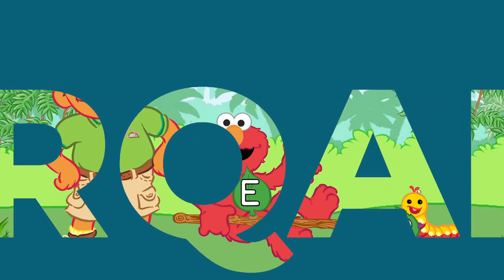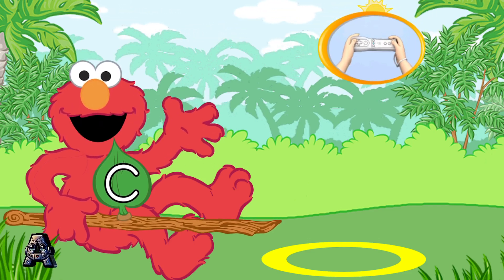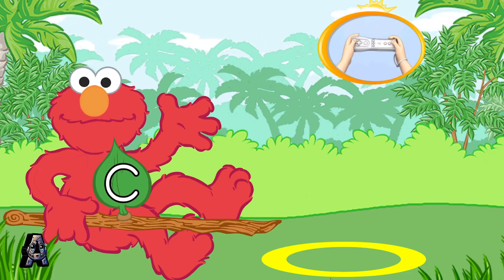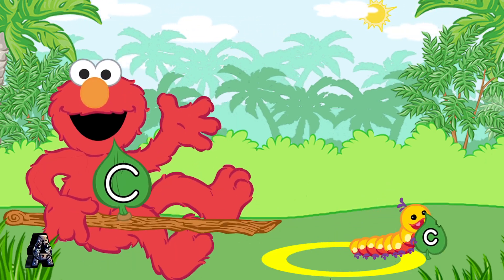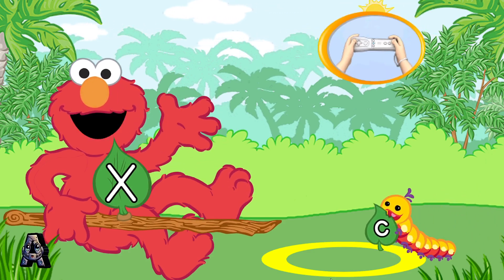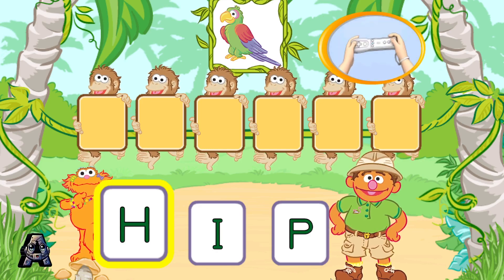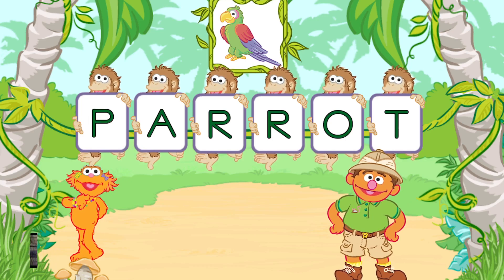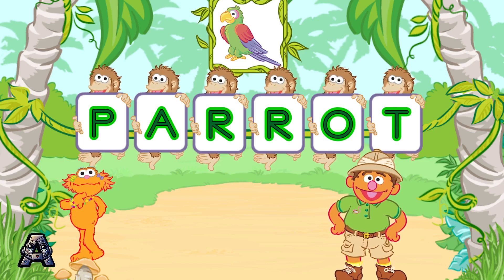Sesame Street Games and Stories Episodes 1548